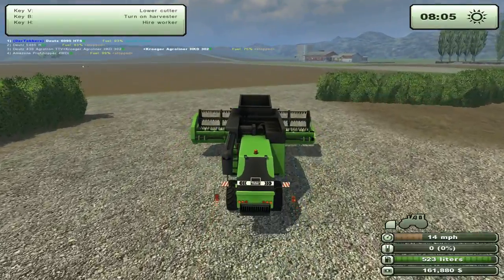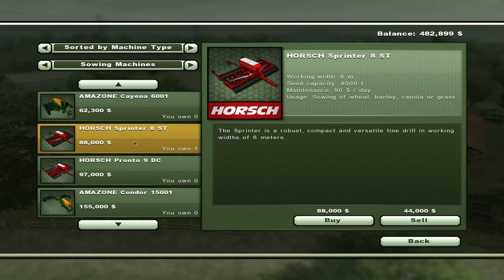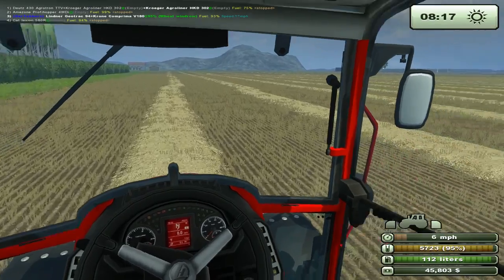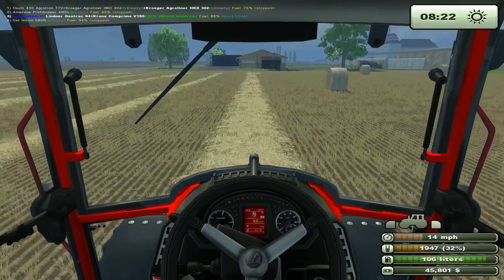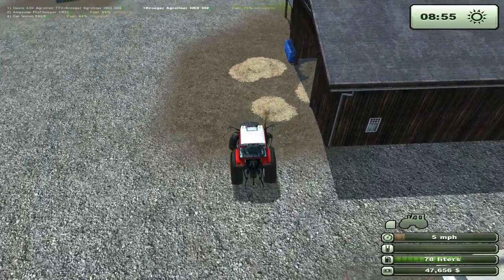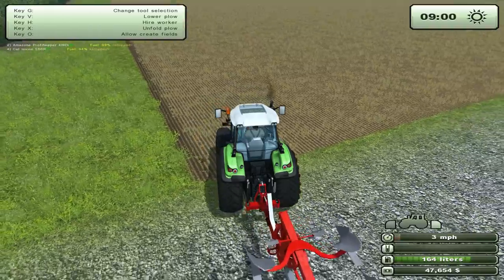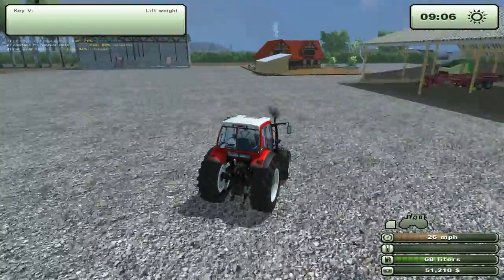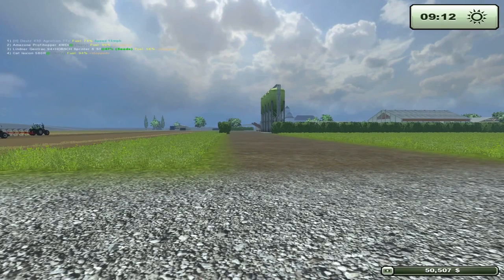Farming Simulator 2013 - S1E2 - Cats and Bales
Our second episode of our 20 episode season. We deal with our harvested fields and make some changes you asked for... then found more money so we did everything!